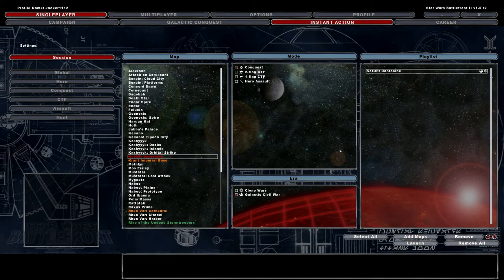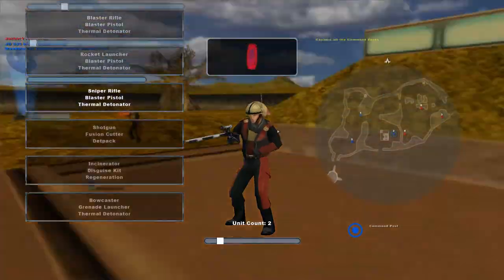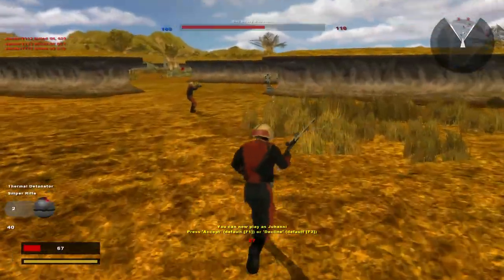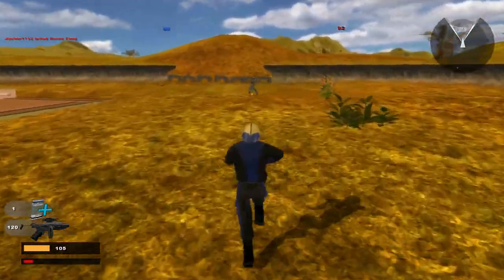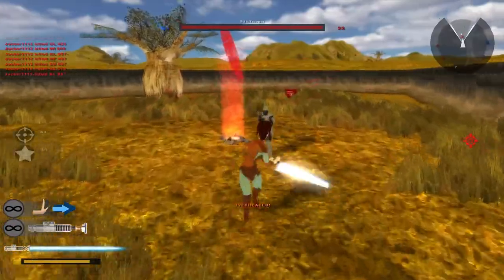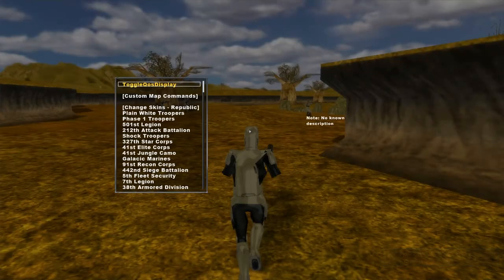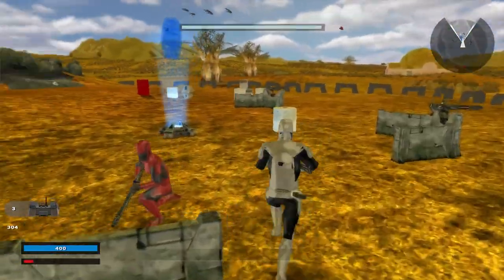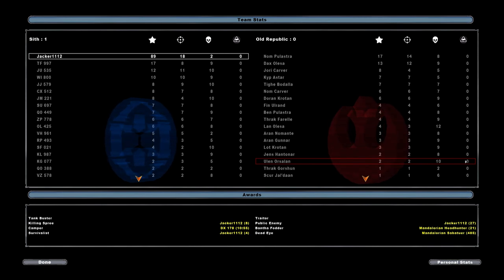Star Wars Battlefront 2 2005 Kotor Dantooine Mod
This mod is a classic
rating: 10/10